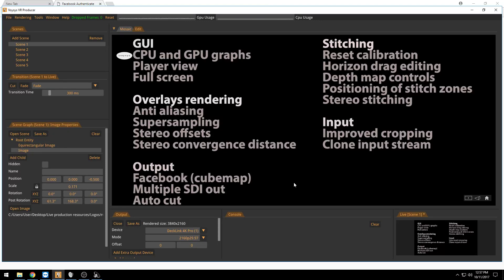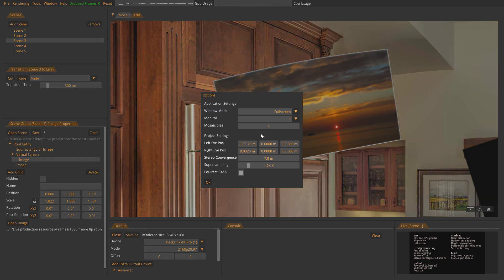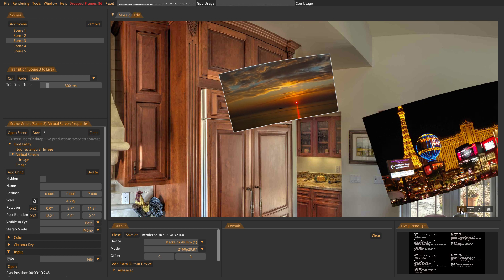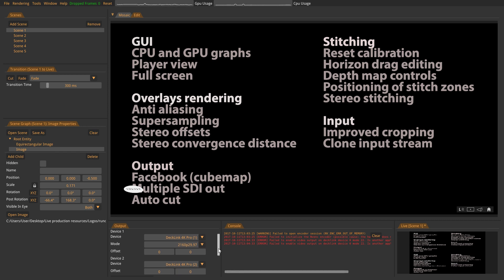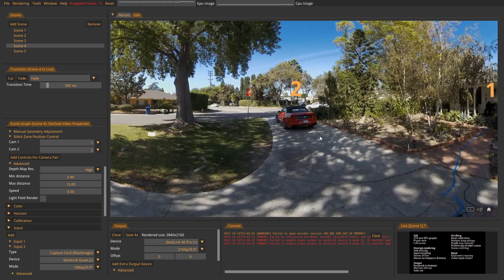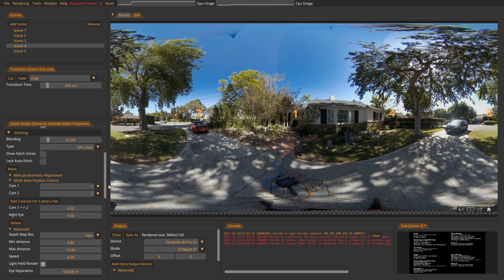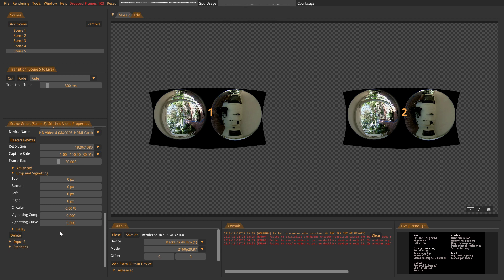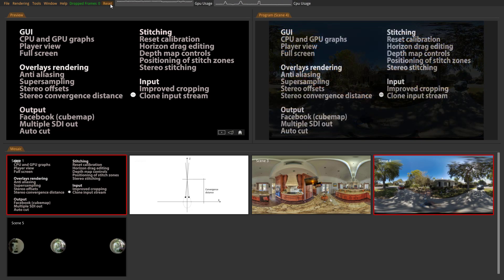Voysys VR Producer 3.1: New features overview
A quick and dirty overview of new features in 3.1.